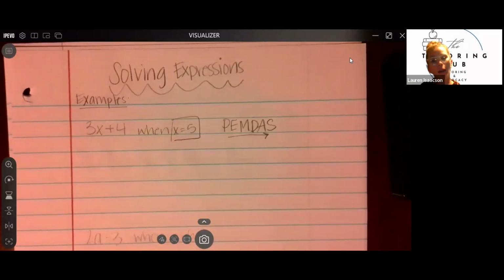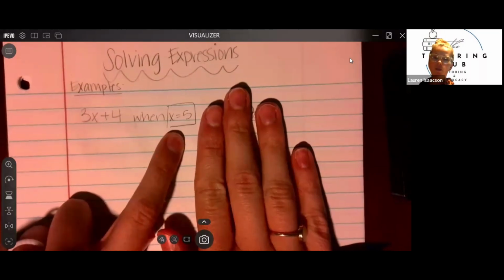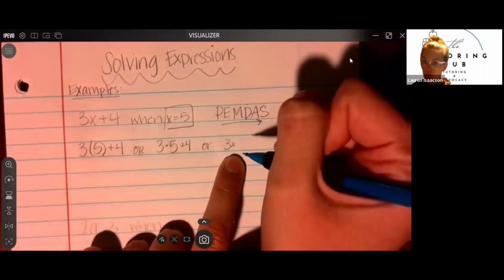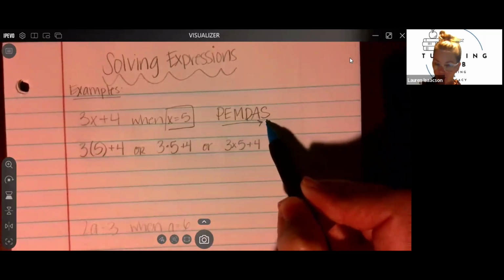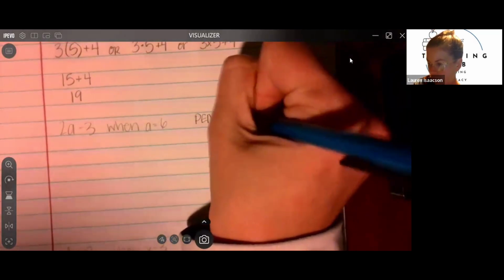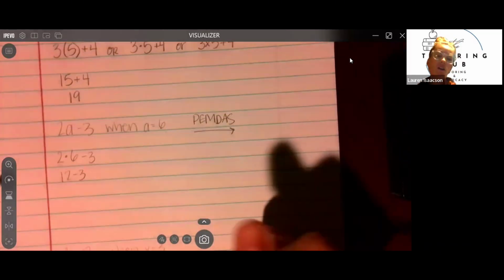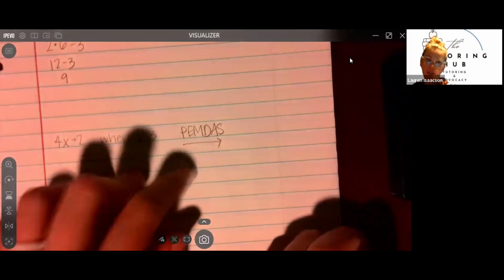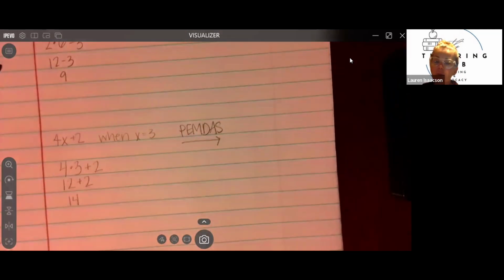Solving Expressions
Solving Expressions with Ms. Bekah